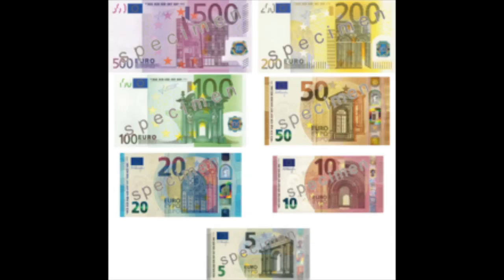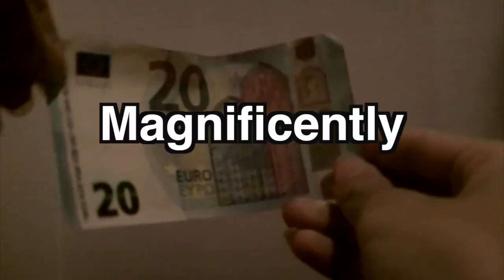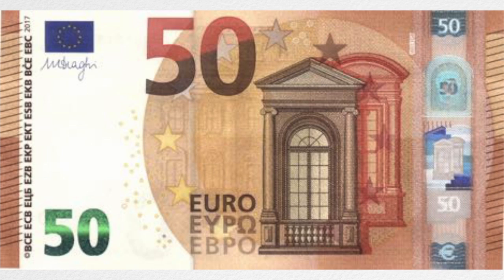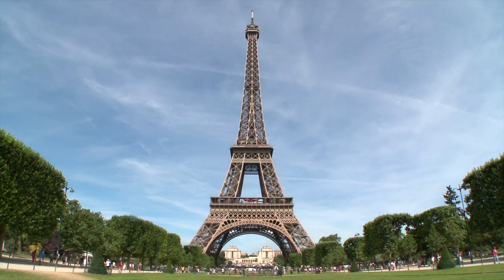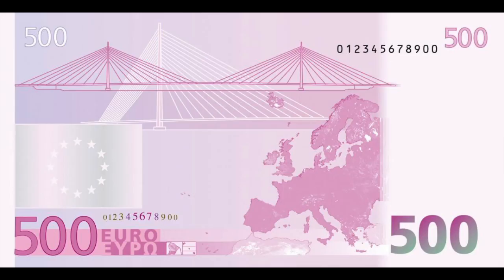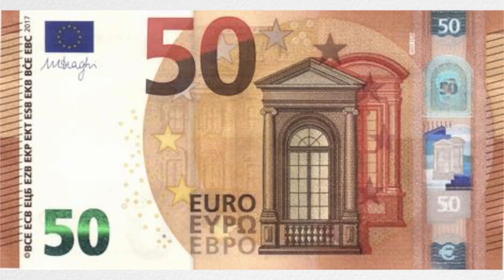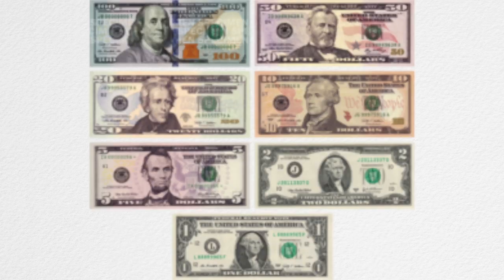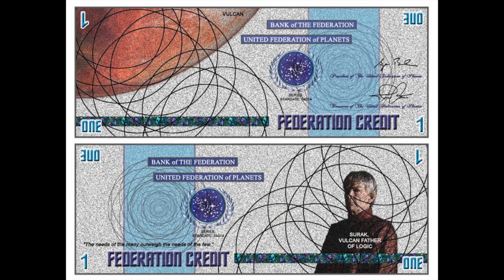The Brilliant Design of the Euro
In my personal opinion (feel free to disagree), the Euro is probably one of the best designed currencies in circulation. This is because of its ability for any of the 20+ countries that use it to use it without feeling left out. How does it do this?

ALL KhAnubis Productions videos are free for public use, as long as a link to the original content and credit are both clearly provided.